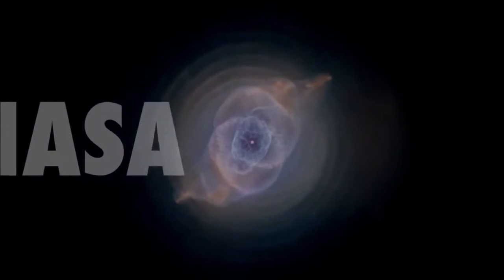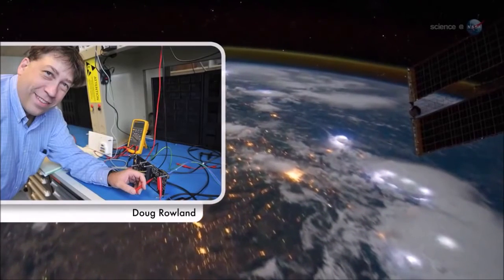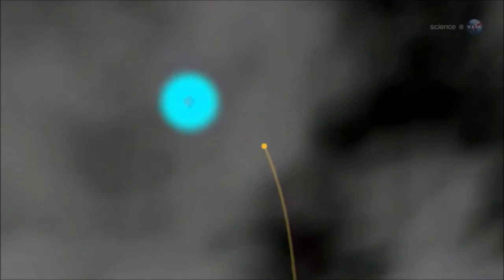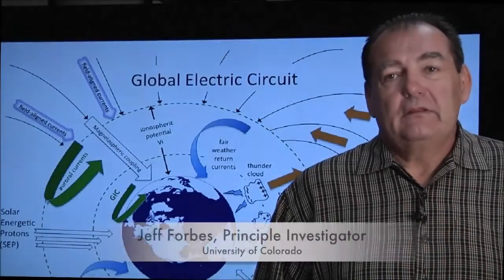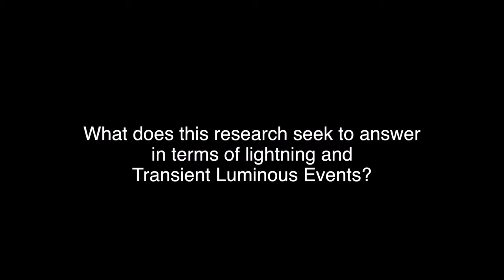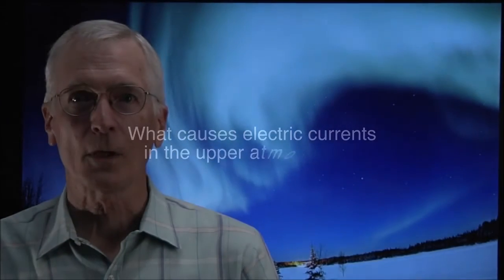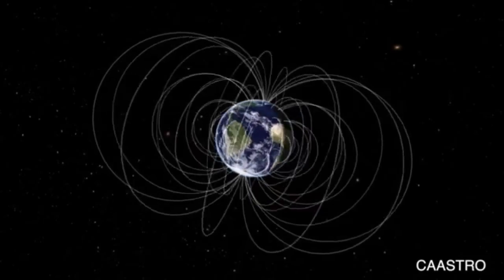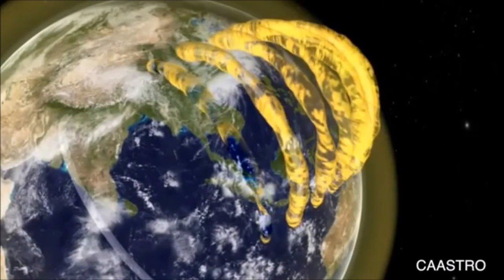Quantum Rotational Kinematics Experiment and Tornadoes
Last year - for the first time ever - Australian Astrophysicists developed 3d images of plasma ducts using radio telescopes in the Earth's atmosphere, showing electrical pathways for energy conduits as part of the Global Electric Circuit and the participation of storms in these circuit conduits. Several laboratory recreations of plasma interacting with magnetic fields are provided, as well as the MHD plasma physics and Kelvin-Helmholtz instabilities with baroclinic mechanisms involving charged ionic fluids which form the basis of the QRK experiment.